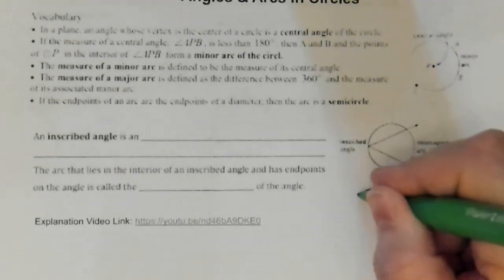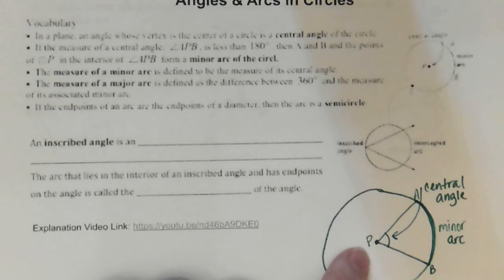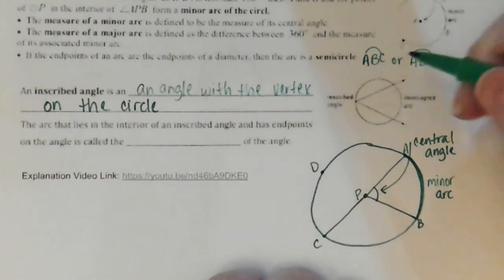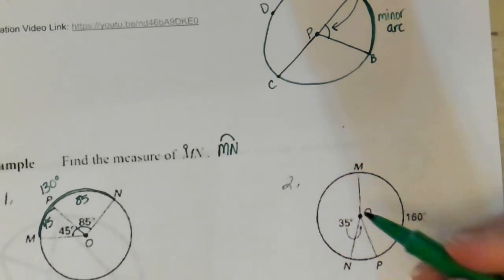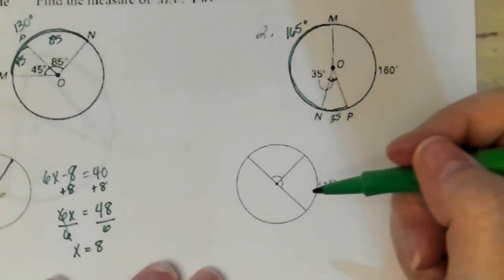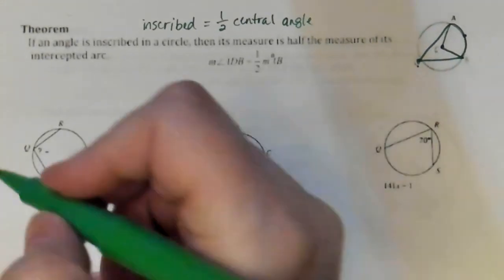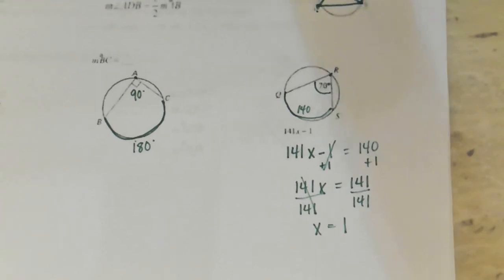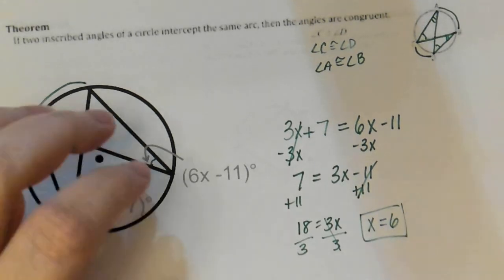2-11-21 Notes over Angles & Arcs in Circles Part 1